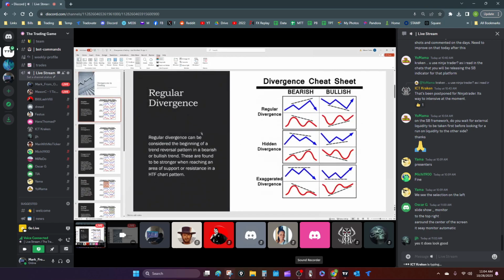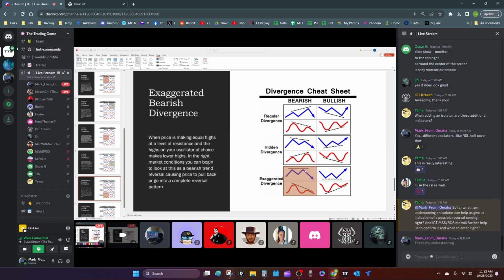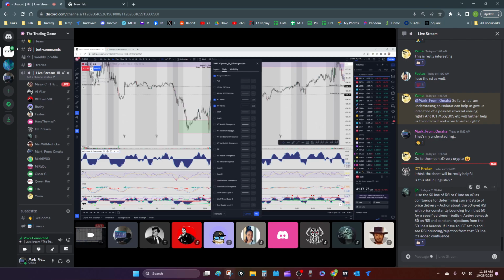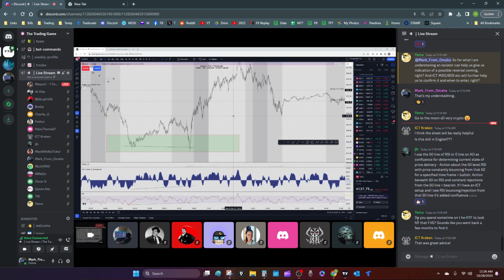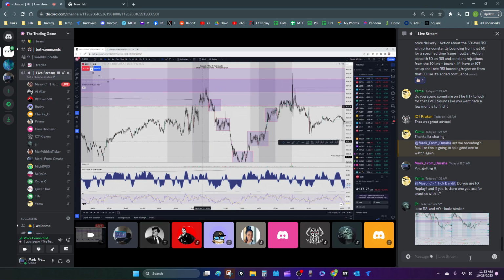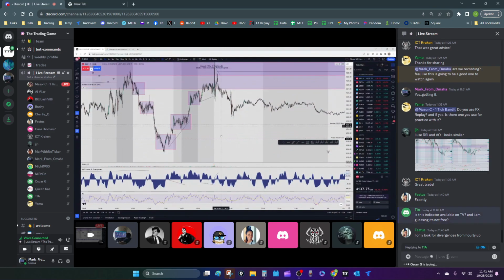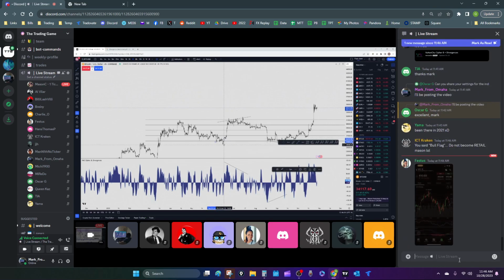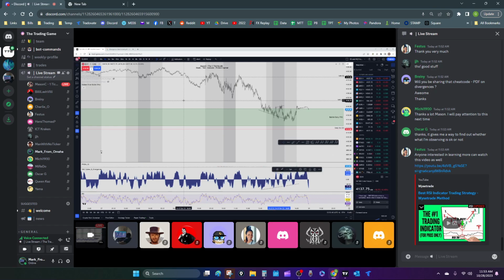Discord Live - MasonC Using Oscillator Divergence As Confluence With ICT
One of our members (MasonC) broke down his strategy for using Divergence to help frame his trades.  He covers the types of Divergence..the indicator he uses as well as the settings.  He goes through chart examples to see how to and how not to use this.  He Streams live for us on occasion, doing very well, and shows this helping him to find success.  A copy of the pdf cheat sheet can be found in the Playbook on the Resources Tab.